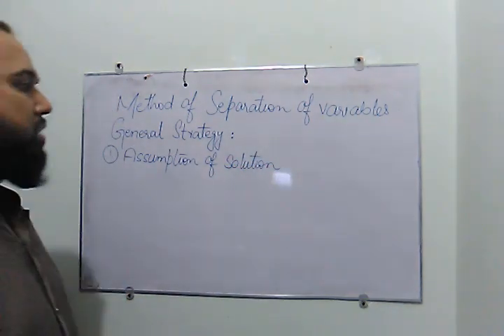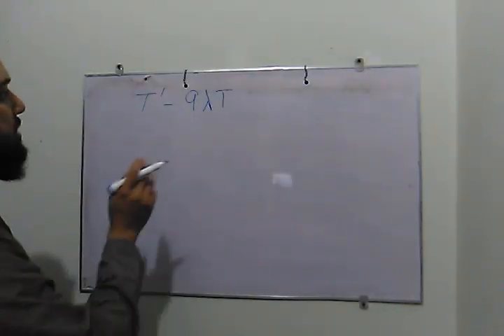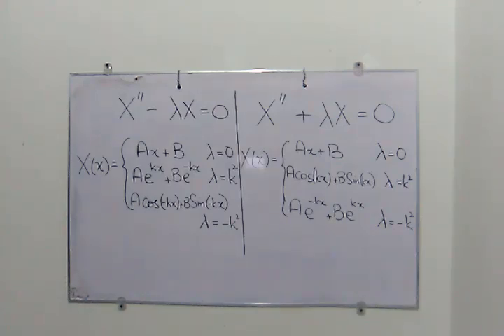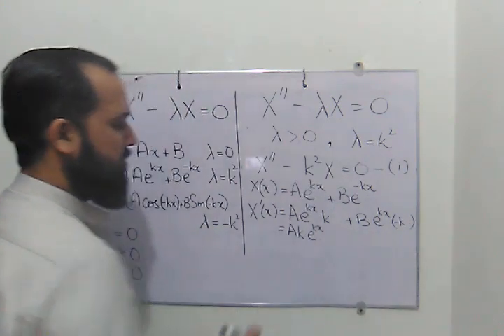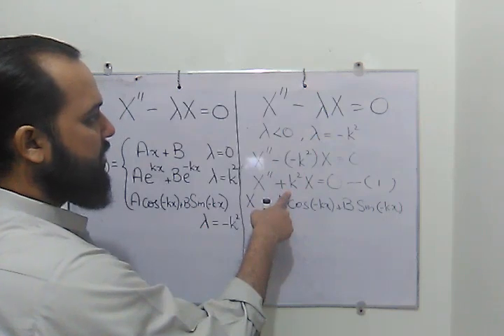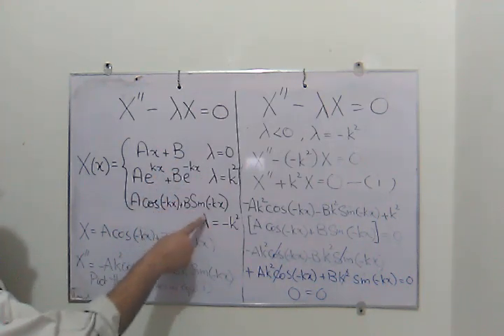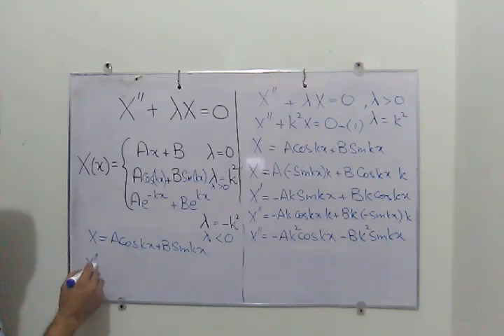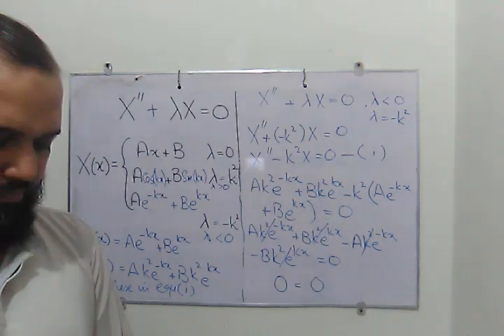7 Genaral strategy of method of separation of variables and important ODEs